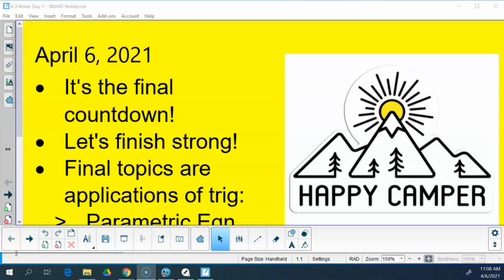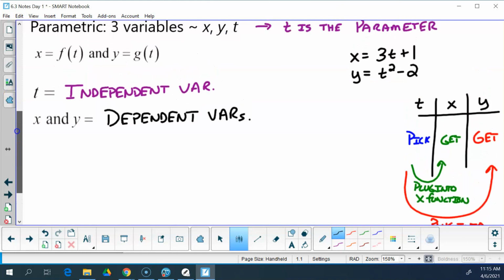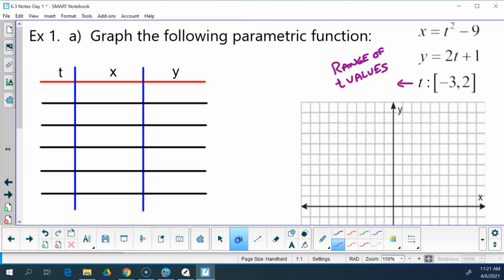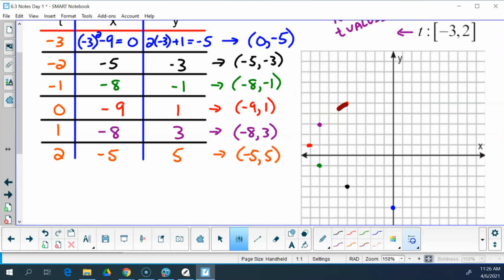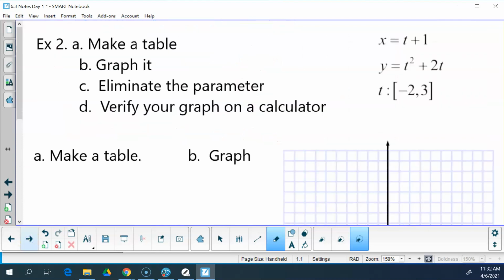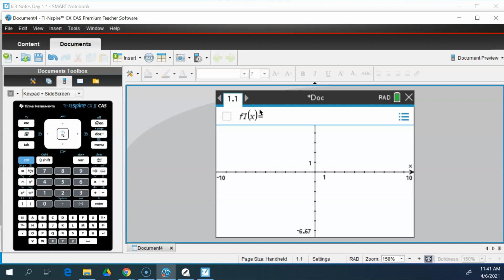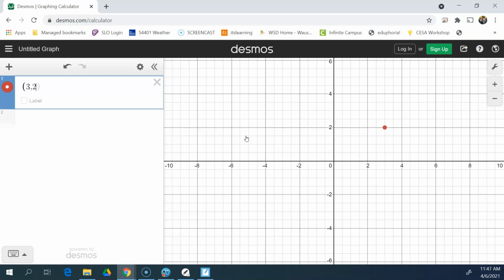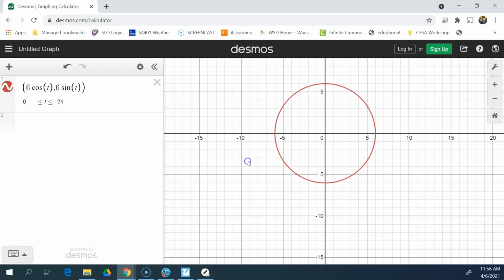T Apr. 6 - LIVE Class - 6.3 Notes Day One